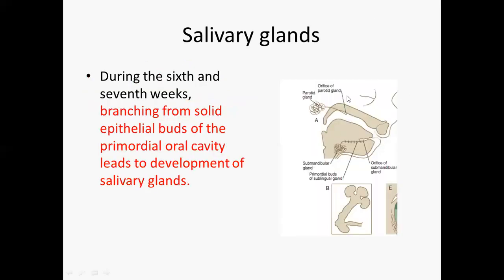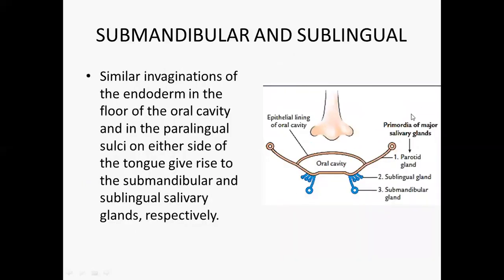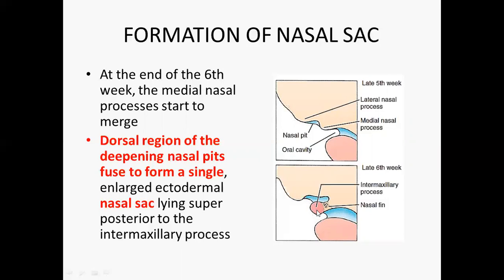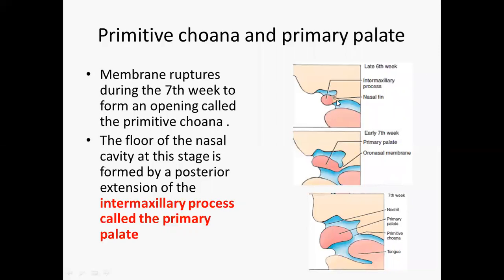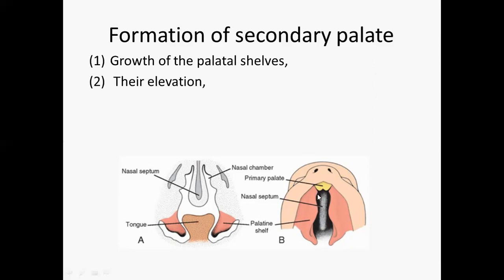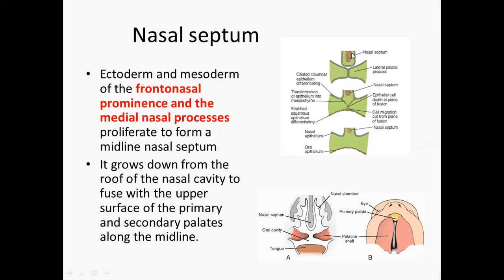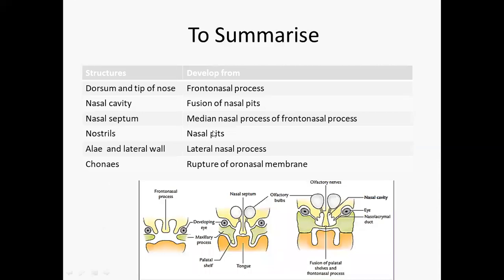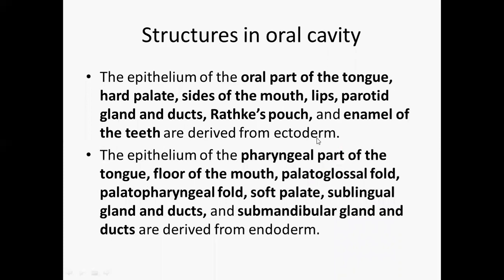2 SALIVARY GLANDS AND NASAL CAVITY ORAL CAVITY 0